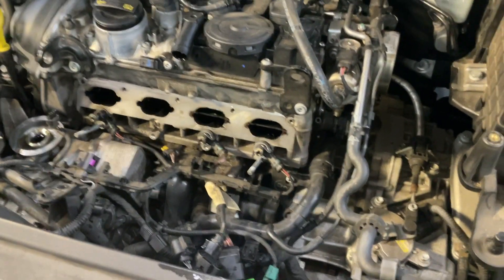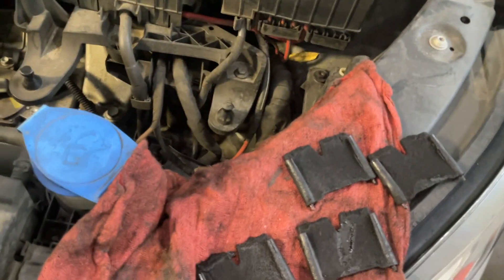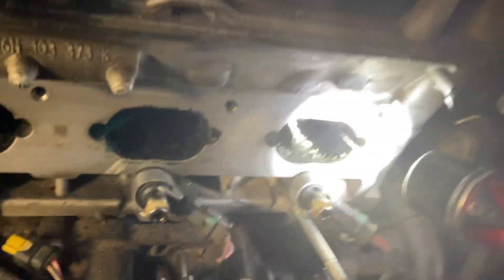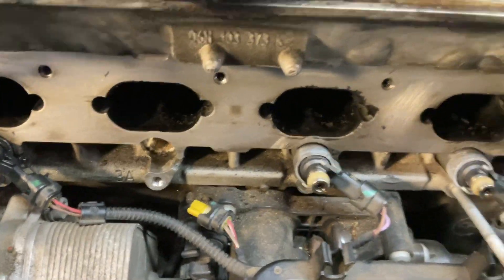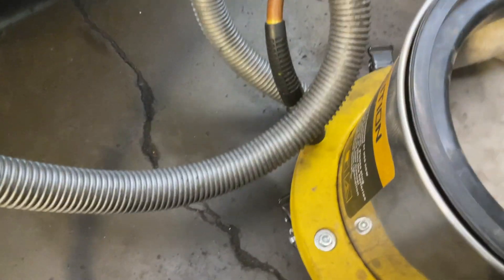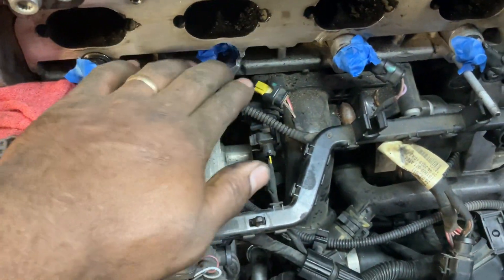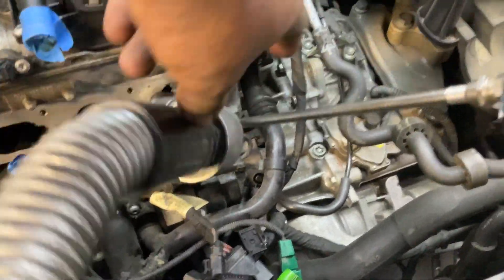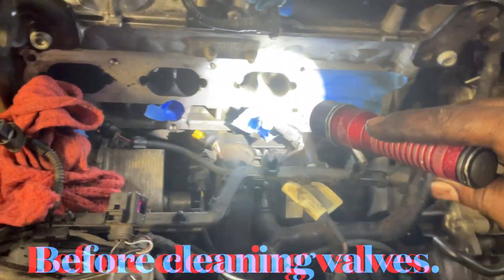VW and Audi valves decarb.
How to properly clean the intake valves on a Volkswagen or Audi with a walnut machine.